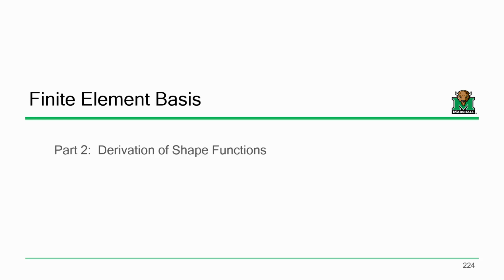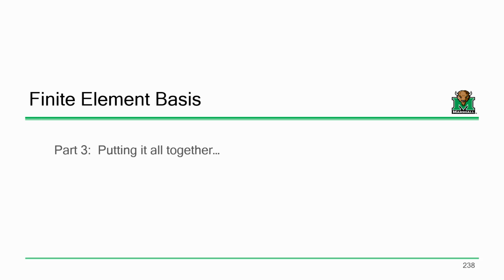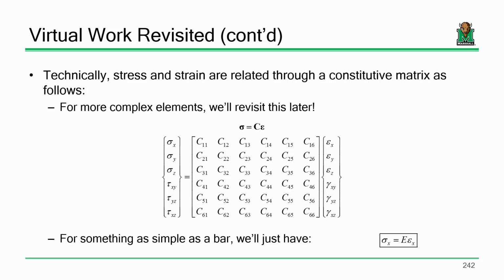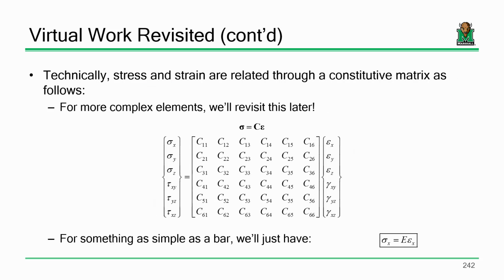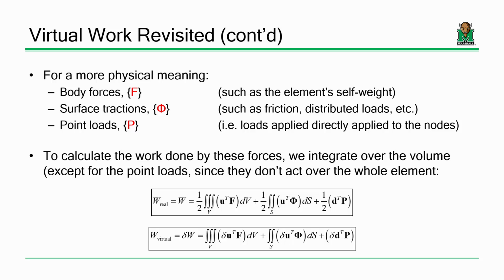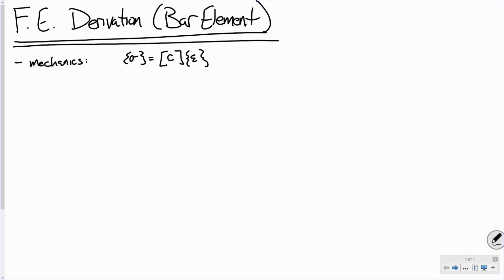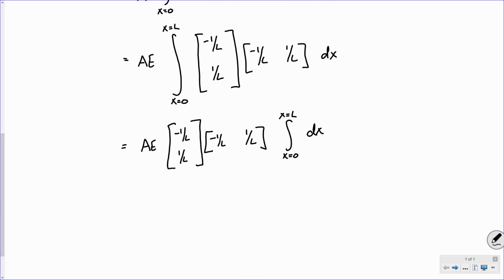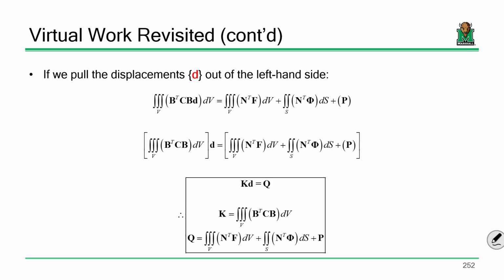ENGR 570 Lecture 09: F.E. Derivation of Bar Elements (2016.02.09)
- Derivation of F.E. Form of [K] Matrix and Load Vectors
- Deriving [K] Matrix for Bars Using Finite Elements